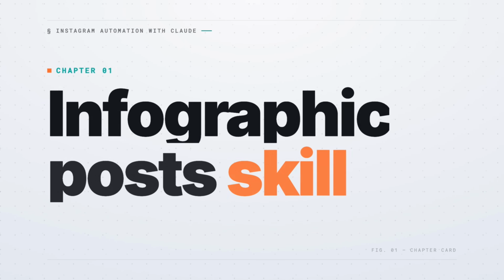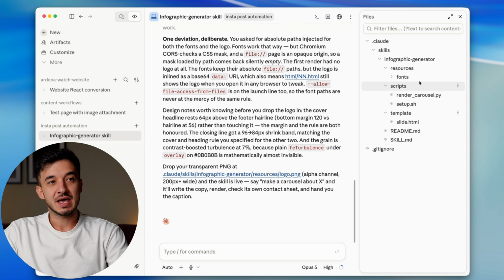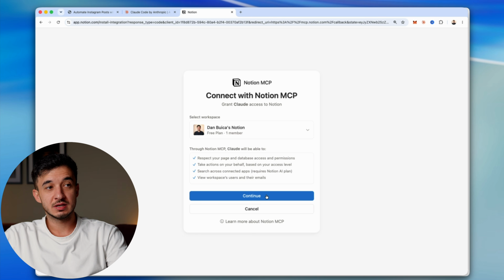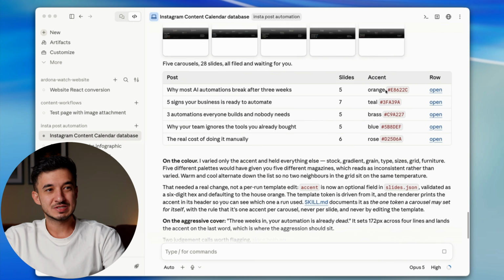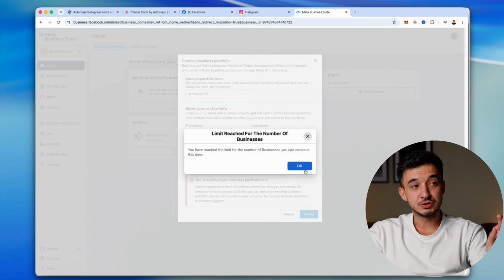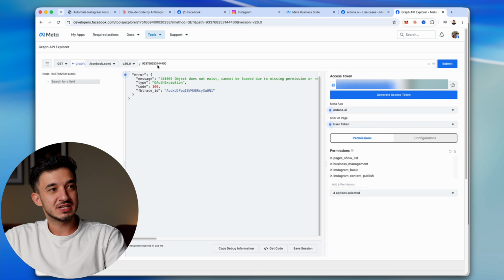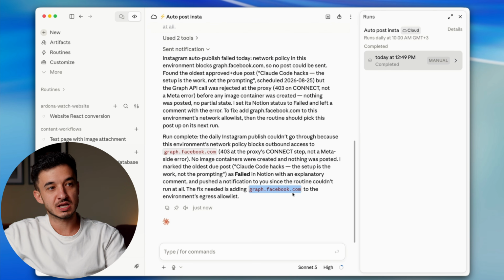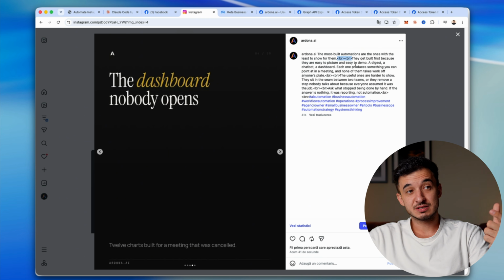How to Automate Instagram Posts with Claude Code (Step-by-Step)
I don't design these Instagram posts, and I don't post them either. Here is the entire system, built from scratch, in one video.

In this step by step tutorial I show you how to automate Instagram posts with Claude Code. We build a Claude Code skill that turns any topic into a finished infographic carousel, wire it into a Notion content calendar so nothing goes out before you approve it, and then set up a Claude routine that publishes to Instagram on a schedule through the Instagram Graph API.

By the end you will have a working Instagram automation you can run every day. The AI writes the copy and renders the slides, you approve them in Notion, and the posting happens without you. I also walk through the entire Meta side: the business account, the Meta app, the business page ID, and getting the access token, which took me longer than the rest of the build put together. So how much of your posting would you hand over to AI if it came out looking like this?

⏱ Chapters
00:00 What we are building
00:31 Infographic posts skill
05:09 Notion content calendar
08:57 Creating the posting logic
10:20 Configuring Meta and retrieving the token

🔗 Resources mentioned